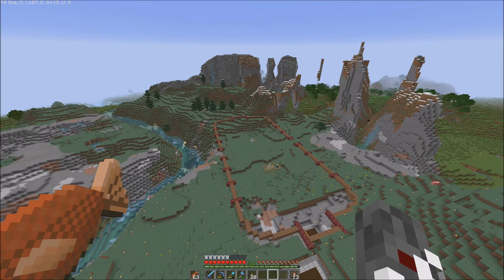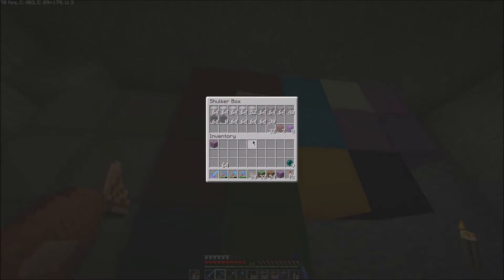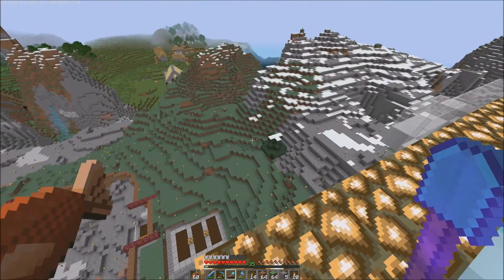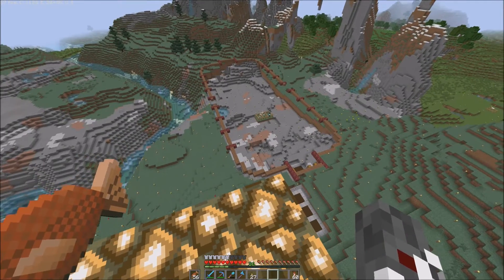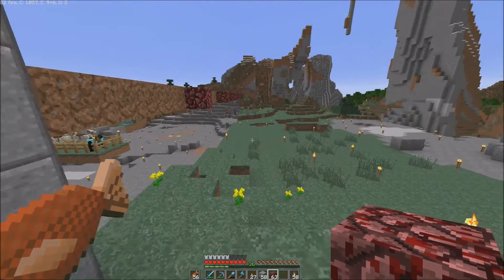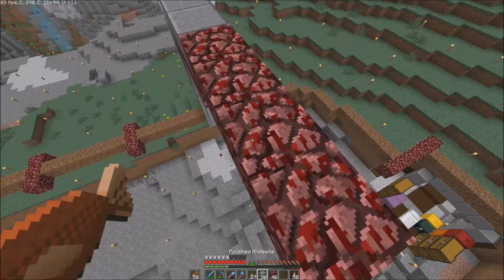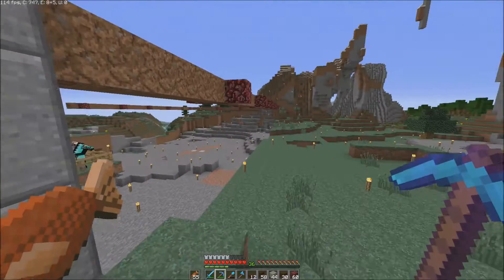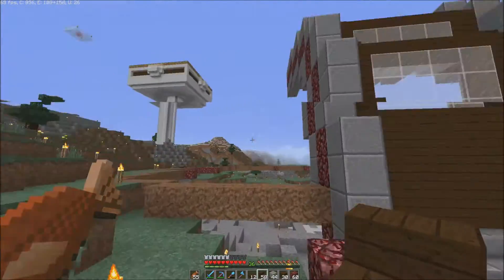MAKING PROGRESS! - Minecraft Lonely Survival EP18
Today we nearly destroy my poor shovel to start the storage system! I also put in the first steps for the MEGA design that I came up with.

Minecraft is a sandbox video game created and designed by Swedish game designer Markus "Notch" Persson, and later fully developed and published by Mojang. The creative and building aspects of Minecraft enable players to build constructions out of textured cubes in a 3D procedurally generated world. Other activities in the game include exploration, resource gathering, crafting, and combat. Multiple gameplay modes are available, including a survival mode where the player must acquire resources to build the world and maintain health, a creative mode where players have unlimited resources to build with and the ability to fly, an adventure mode where players can play custom maps created by other players, and a spectator mode where players can fly around and clip through blocks, but cannot place or destroy any. The PC version of the game is noted for its modding scene, where a dedicated community creates new gameplay mechanics, items, and assets for the game.